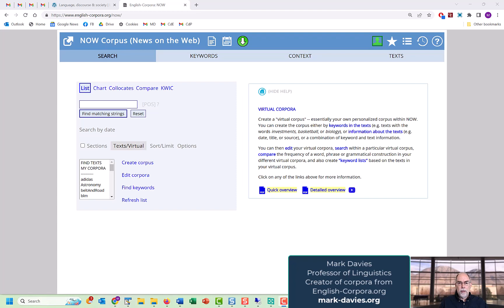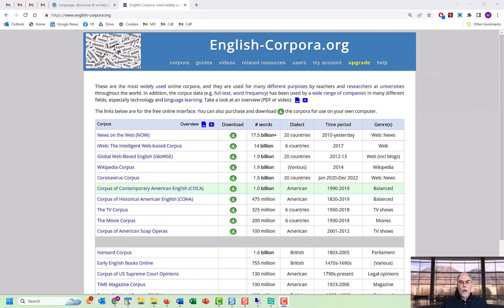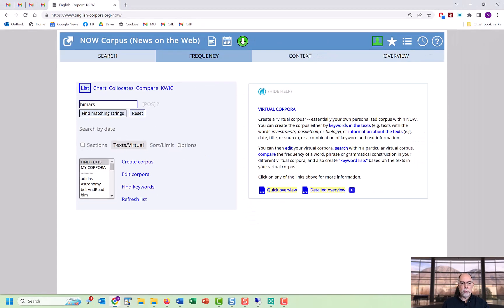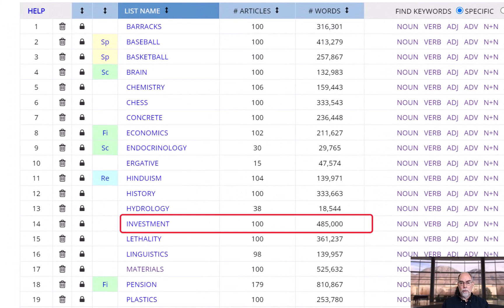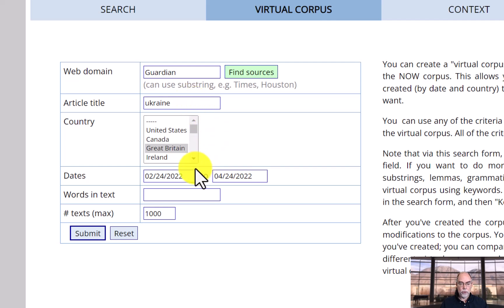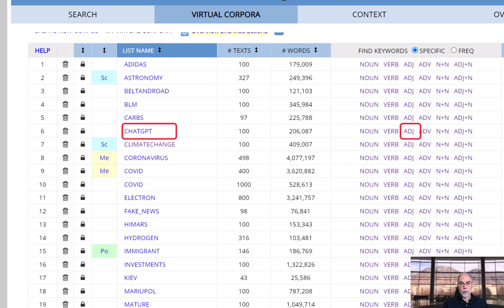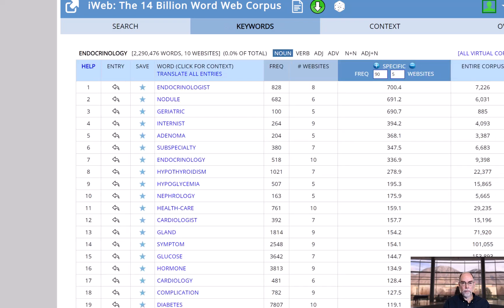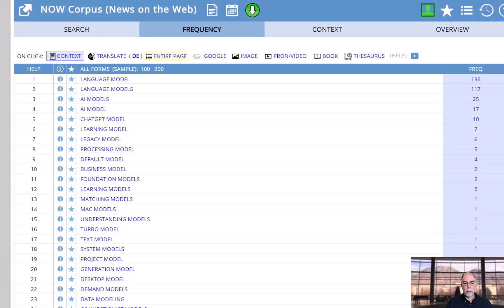English-Corpora.org: Virtual Corpora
(Re-edited September 2023)
Jump to section:
00:35 Comparison with other corpus web sites
01:43 The NOW Corpus
02:41 Corpus size and recency: why download your own texts?
04:11 Creating Virtual Corpora from words and phrases in the texts
07:25 Sorting the texts by either frequency or relevance
08:42 Creating Virtual Corpora using information about the texts (metadata)
11:01 Keywords
12:56 Keywords (advanced)
14:57 Searching within Virtual Corpora
16:56 Collocates and comparing Virtual Corpora
18:31 Editing and managing Virtual Corpora
19:19 Conclusion